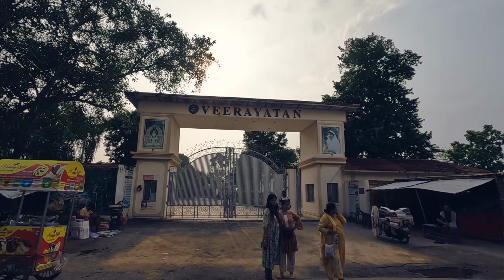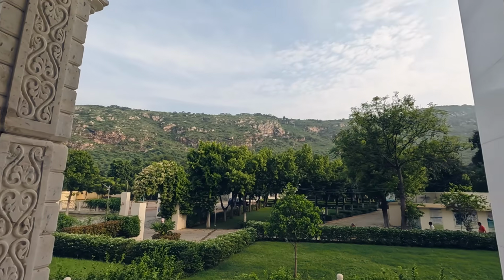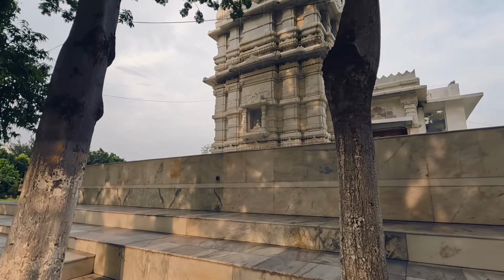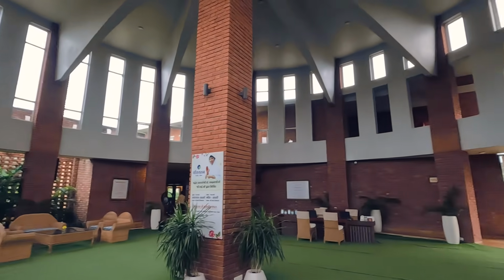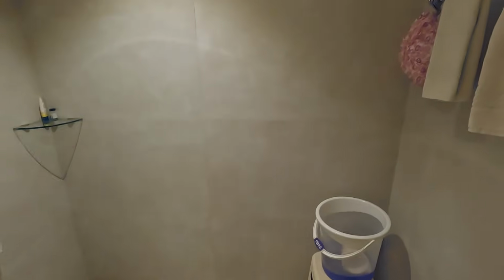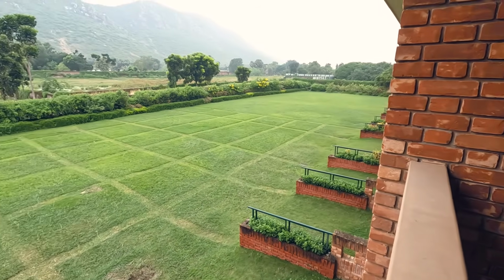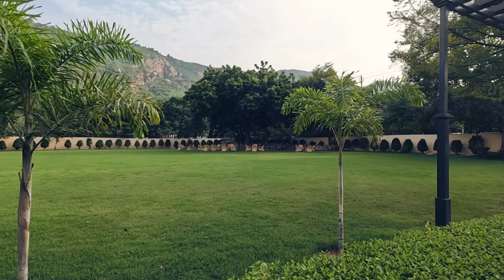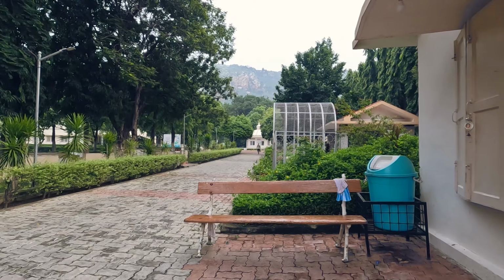What is Life Like in a Jain Ashram?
For years, we have visited Rajgir for our own private retreat. Rajgir itself is far away from everything and provides an atmosphere conducive for deep thought and meditation. Rajgir, and the state of Bihar in general, is famous for Buddhism and Jainism. In Rajgir we've stayed in many places before, but nothing compares to Veerayatan, a Jain Ashram that is dedicated to the path that Mahavira forged for all Jains to follow. Join us as we show you what it is like to stay in a Jain Ashram and abide by the principles of this great Dharmic tradition.